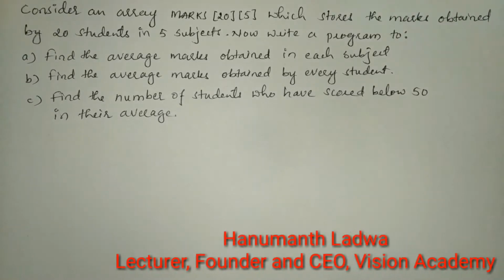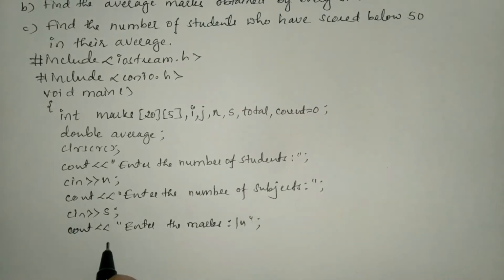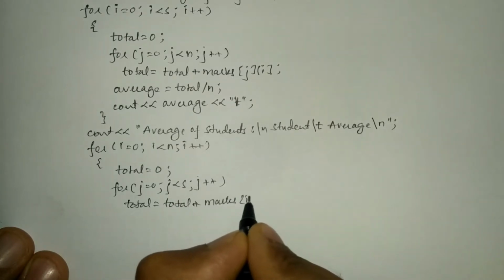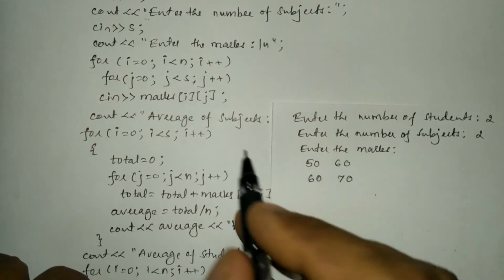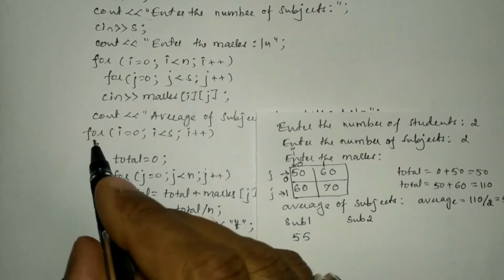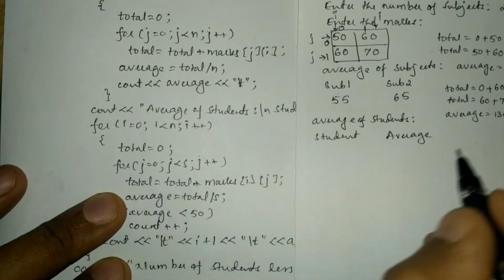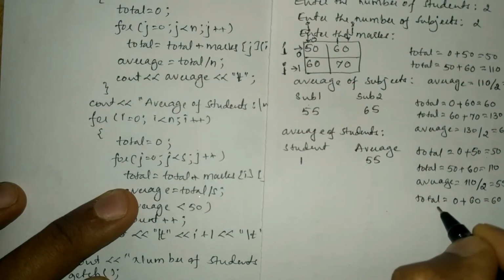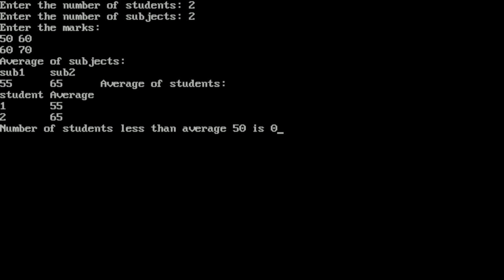Write a Program to Calculate Average Marks of Students | 1st puc computer science lab programs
write a program to calculate average marks of students | 1st puc computer science lab programs | Vision Academy

1st puc computer science guide
1st puc computer science question papers with answers